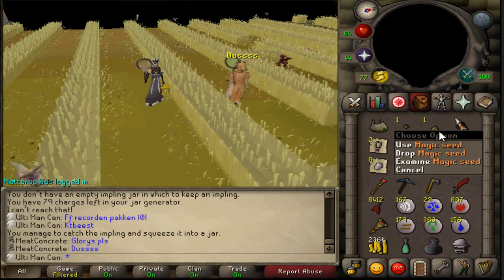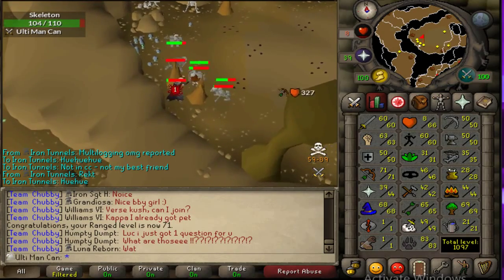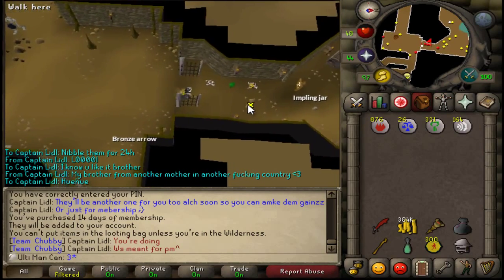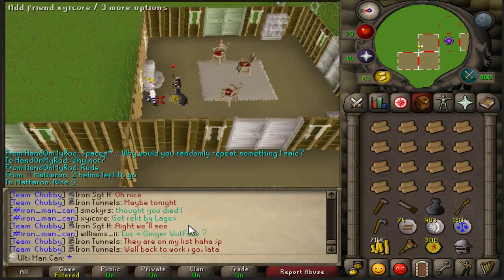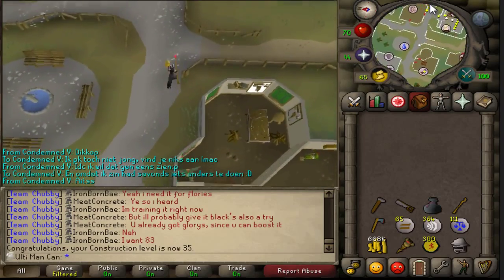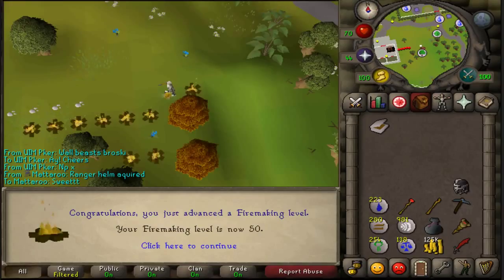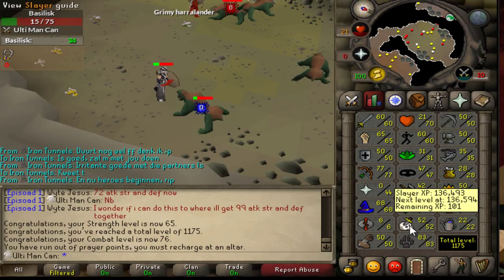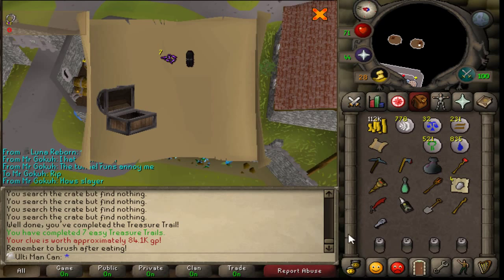Ultimate iron man Episode 6 CAN I STOP DYING?!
Enjoy the juicy gains :D Clanchat: Iron_man_Can.

Iron man can video coming up soon! :D cc: iron_man_can.